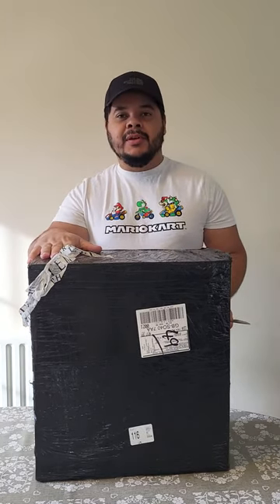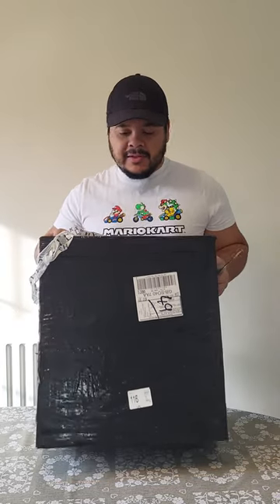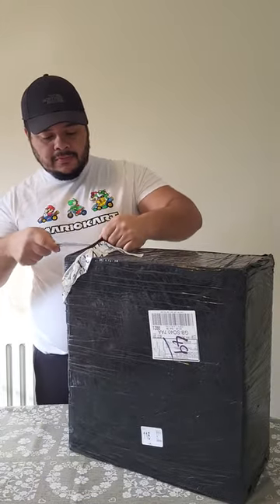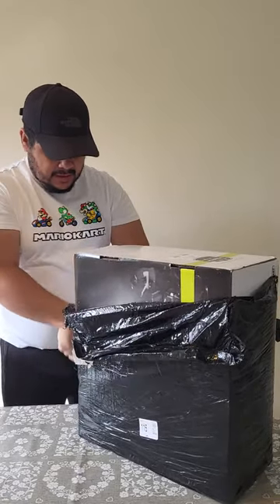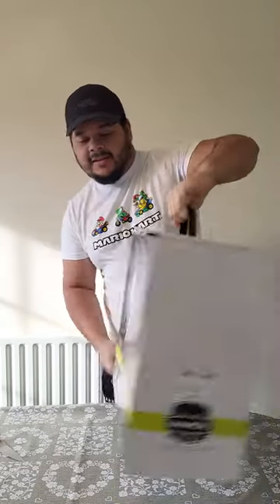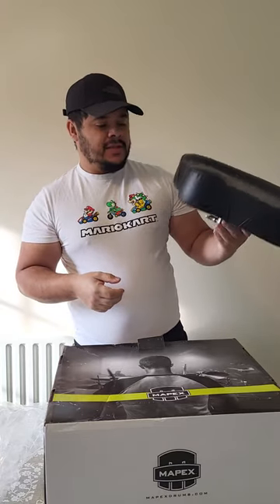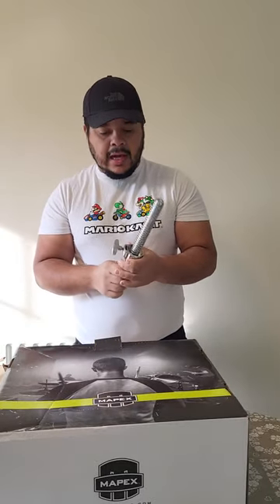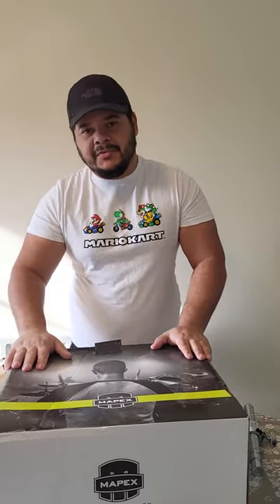Unboxing my new Drum Throne Mapex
Hi guys on this video I do a Unboxing of my new Drum Trone by Mapex , this trone is amazing and I really recomend good price and excellent quality.